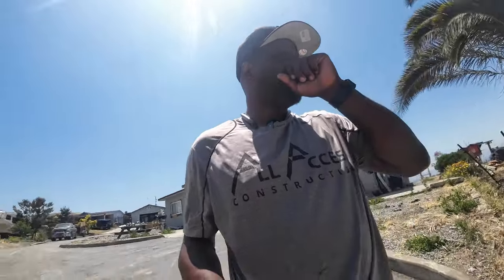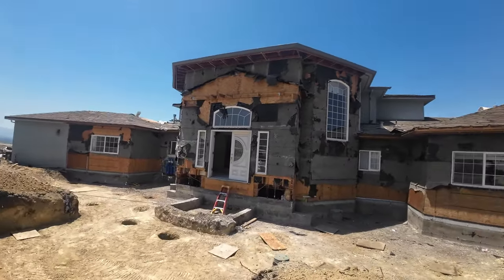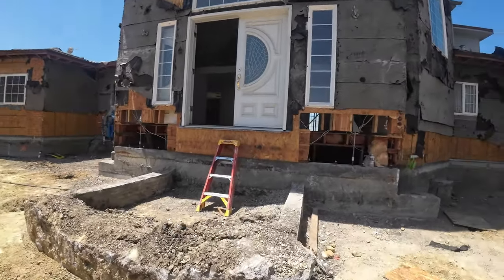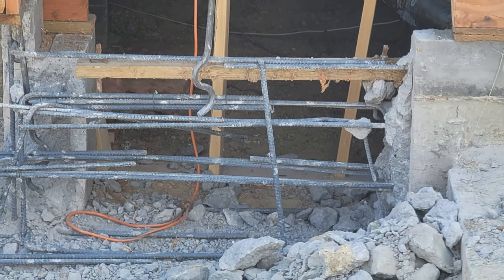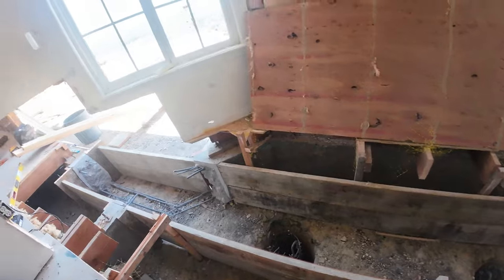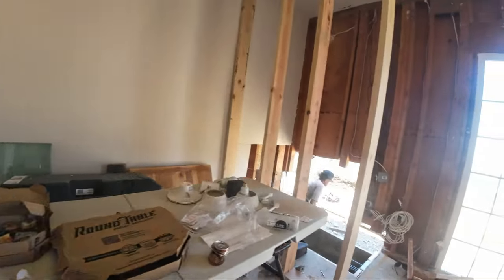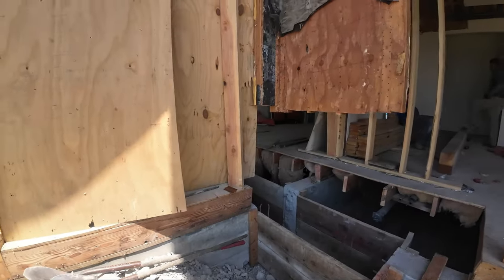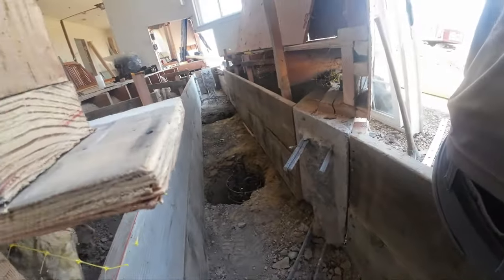Job Site Walk Through | Explaining Concrete Foundation And HFX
In this video, we're giving an update on our South Bay project. We're reinforcing an existing foundation with a pier and grade beam system—adding around 25 piers, 12 feet deep, and tying everything together with new grade beams to extend the house.

The goal? Shore up the structure and prepare it for significant updates, including additional HFX brackets for support and stability. You’ll see us cutting into the existing foundation, digging the piers (even inside the house!), and prepping everything for rebar and concrete.

This project involves intricate cuts and measurements to ensure a solid, square foundation for the house extension. Precision is essential, whether dealing with rebar cages, cutting out sections for new grade beams, or dealing with tight access points inside and outside.

Stick around for the full walkthrough to get an up-close look at what it takes to tackle a foundation reinforcement like this.

As always, it's cool to ask for help, hang around positive people, and wake up with good intentions—EVERYTHING WILL BE ALL RIGHT. Enjoy the video, and let’s dive in!"

Why Us❓